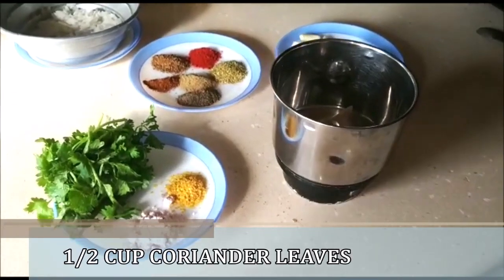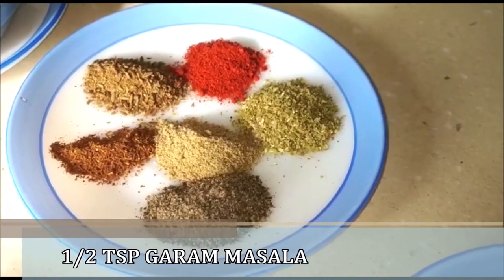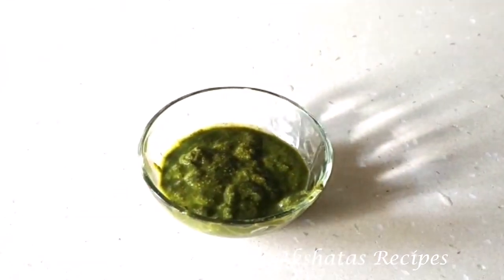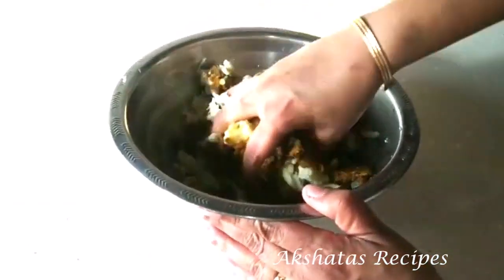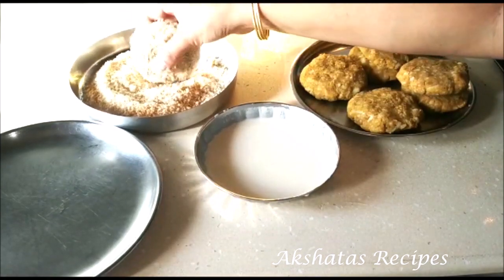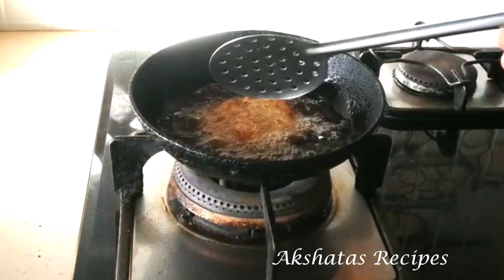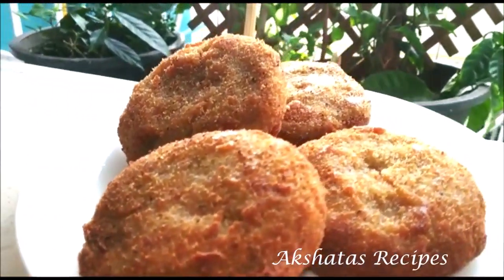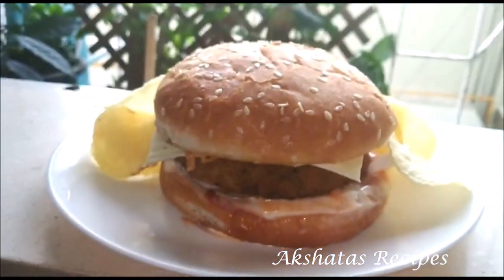Aloo Tikki Burger Recipe |Macdonald's style aloo tikki burger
A delicious Aloo Tikki burger recipe.Do give this recipe a try,Don't forget to hit the Thumbs up icon if you like this recipe.